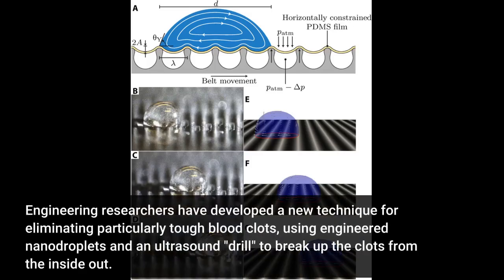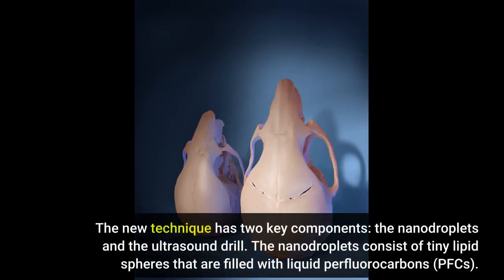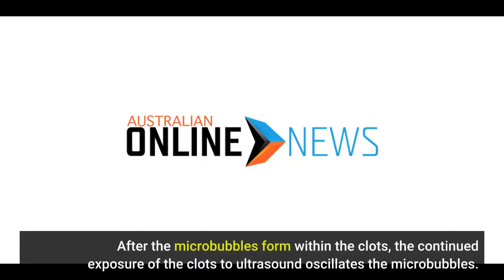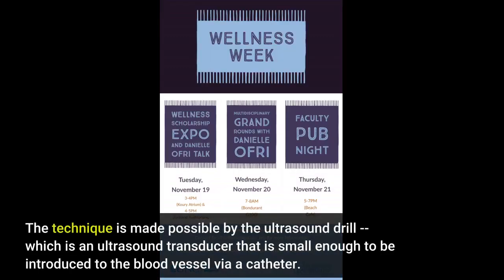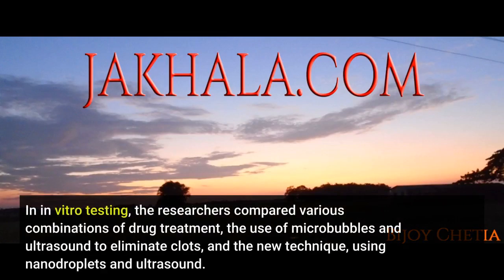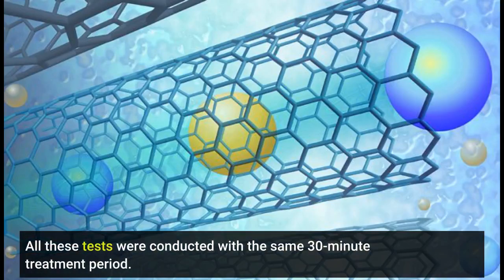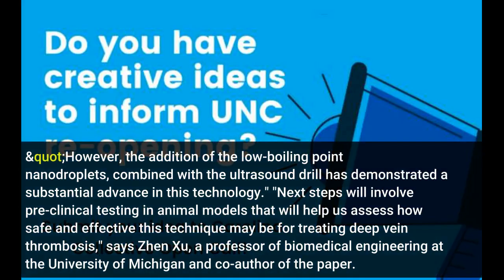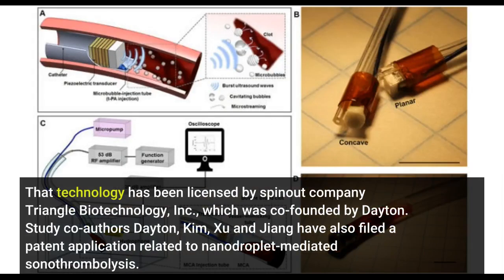Nanodroplets and ultrasound 'drills' prove effective at tackling tough blood clots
Nanodroplets and ultrasound 'drills' prove effective at tackling tough blood clots - Information for all latest updates Science and Technology

Engineering researchers have developed a new technique for eliminating particularly tough blood clots, using engineered nanodroplets and an ultrasound "drill" to break up the clots from the inside out. The technique has not yet gone through clinical testing. In vitro testing has shown promising results. Specifically, the new approach is designed to treat retracted blood clots, which form over extended periods of time and are especially dense. These clots are particularly difficult to treat because they are less porous than other clots, making it hard for drugs that dissolve blood clots to penetrate into the clot.
The new technique has two key components: the nanodroplets and the ultrasound drill.
The nanodroplets consist of tiny lipid spheres that are filled with liquid perfluorocarbons (PFCs). Specifically, the nanodroplets are filled with low-boiling-point PFCs, which means that a small amount of ultrasound energy will cause the liquid to convert into gas. As they convert into a gas, the PFCs expand rapidly, vaporizing the nanodroplets and forming microscopic bubbles.
"We introduce nanodroplets to the site of the clot, and because the nanodroplets are so small, they are able to penetrate and convert to microbubbles within the clots when they are exposed to ultrasound," says Leela Goel, first author of a paper on the work. Goel is a Ph.D. student in the joint biomedical engineering department at North Carolina State University and the University of North Carolina at Chapel Hill.
After the microbubbles form within the clots, the continued exposure of the clots to ultrasound oscillates the microbubbles. The rapid vibration of the microbubbles causes them to behave like tiny jackhammers, disrupting the clot's physical structure, and helping to dissolve the clots. This vibration also creates larger holes in the clot mass that allow blood borne anti-clotting drugs to penetrate deep into the clot and further break it down. The technique is made possible by the ultrasound drill -- which is an ultrasound transducer that is small enough to be introduced to the blood vessel via a catheter. The drill can aim ultrasound directly ahead, which makes it extremely precise. It is also able to direct enough ultrasound energy to the targeted location to activate the nanodroplets, without causing damage to surrounding healthy tissue. The drill incorporates a tube that allows users to inject nanodroplets at the site of the clot.
In in vitro testing, the researchers compared various combinations of drug treatment, the use of microbubbles and ultrasound to eliminate clots, and the new technique, using nanodroplets and ultrasound.
"We found that the use of nanodroplets, ultrasound and drug treatment was the most effective, decreasing the size of the clot by 40%, plus or minus 9%," says Xiaoning Jiang, Dean F. Duncan Distinguished Professor of Mechanical and Aerospace Engineering at NC State and corresponding author of the paper. "Using the nanodroplets and ultrasound alone reduced the mass by 30%, plus or minus 8%. The next best treatment involved drug treatment, microbubbles, and ultrasound -- and that reduced clot mass by only 17%, plus or minus 9%. All these tests were conducted with the same 30-minute treatment period.
"These early test results are very promising."
"The use of ultrasound to disrupt blood clots has been studied for years, including several substantial studies in patients in Europe, with limited success," says co-author Paul Dayton, William R. Kenan Jr. Distinguished Professor of Biomedical Engineering at UNC and NC State. "However, the addition of the low-boiling point nanodroplets, combined with the ultrasound drill has demonstrated a substantial advance in this technology."
"Next steps will involve pre-clinical testing in animal models that will help us assess how safe and effective this technique may be for treating deep vein thrombosis," says Zhen Xu, a professor of biomedical engineering at the University of Michigan and co-author of the paper.
The work was don...